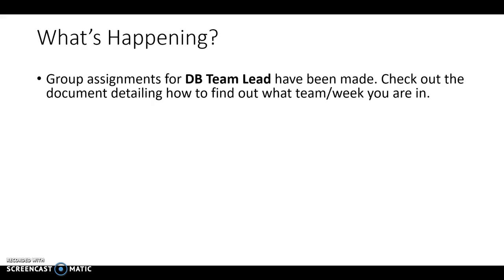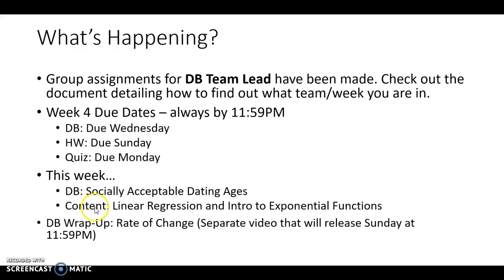Week 4 Intro - MAT122 Fall 2018